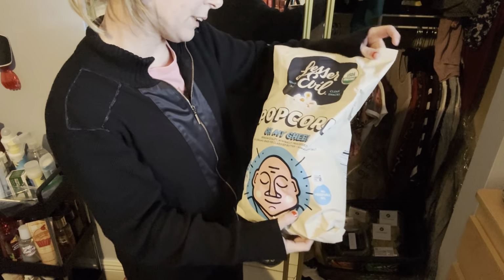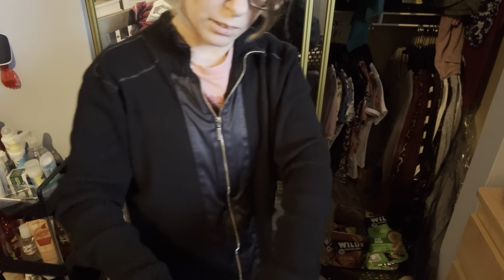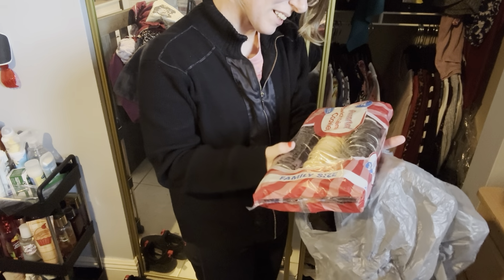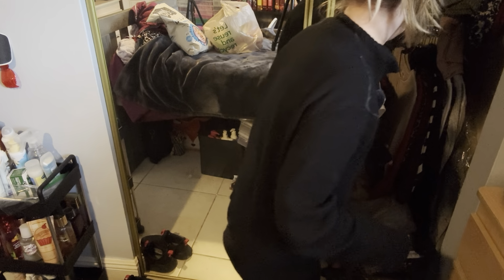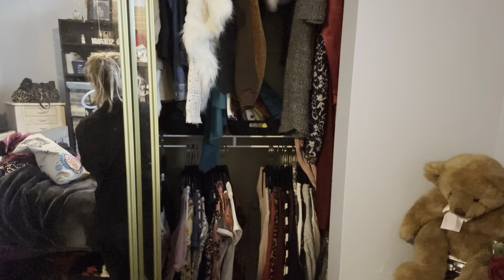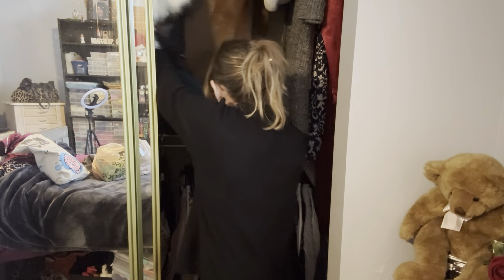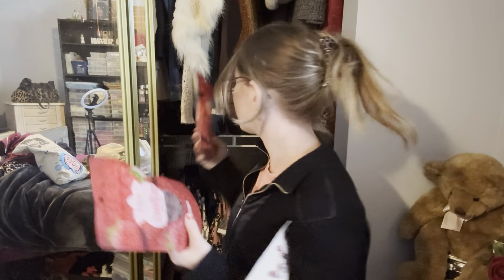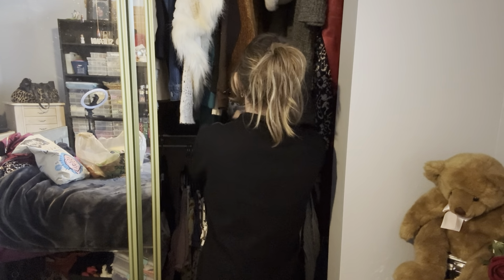Reorganizing & Snacks Need To Be Eaten!